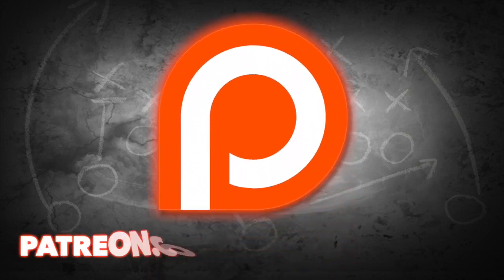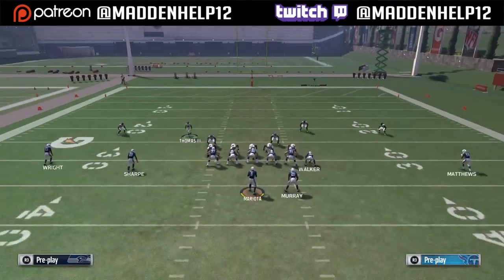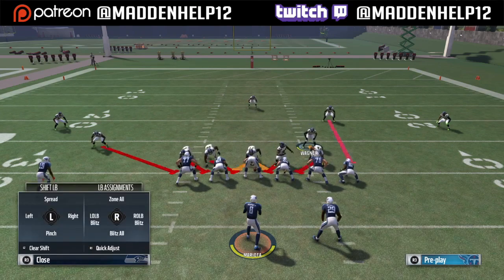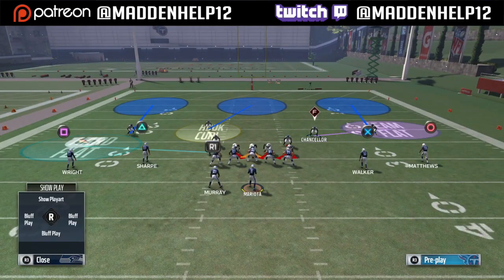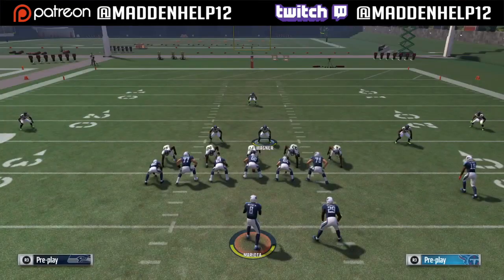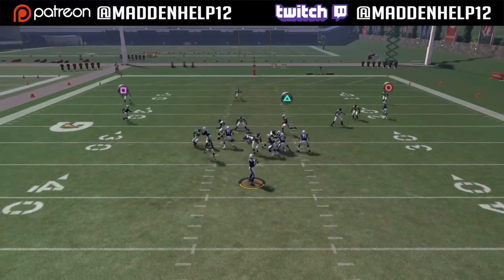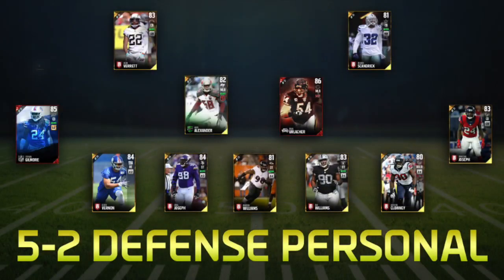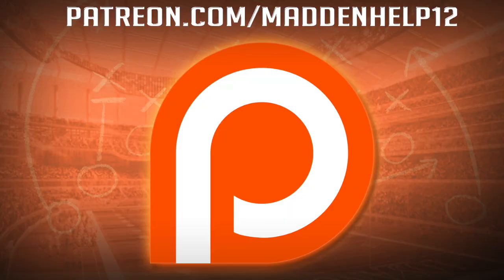Madden 17 Best Blitz Unblockable Blitz 5-2 Normal